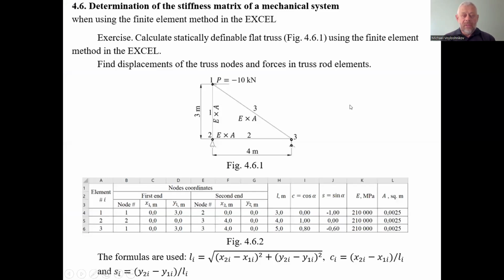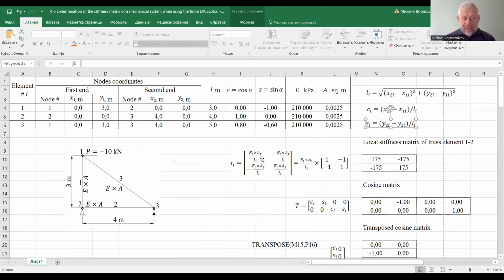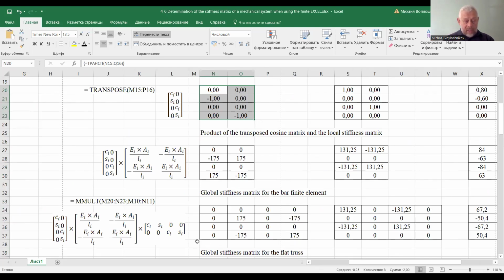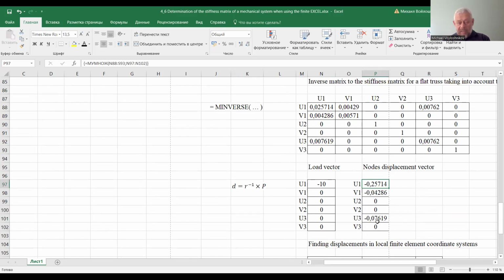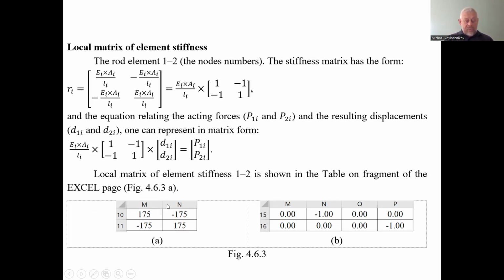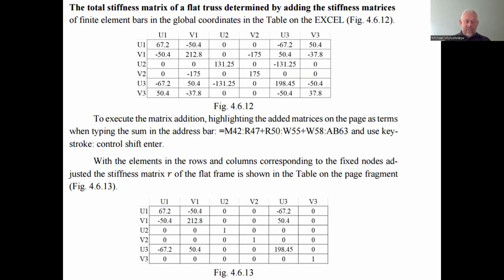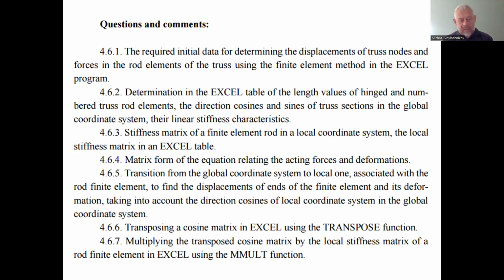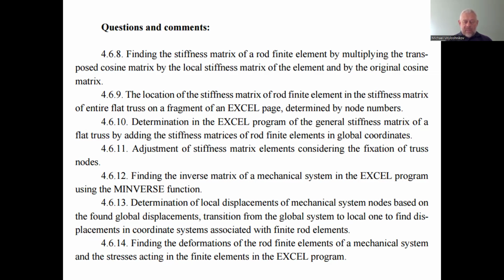4 6 Determination of the stiffness matrix of a mechanical system when using the finite EXCEL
4.6. Determination of the stiffness matrix of a mechanical system when using the finite element method in the EXCEL [Michael Voyloshnikov, Sergei Ogai, Alexey Ogai. Mechanical systems calculations of the marine facilities. Lessons notes]